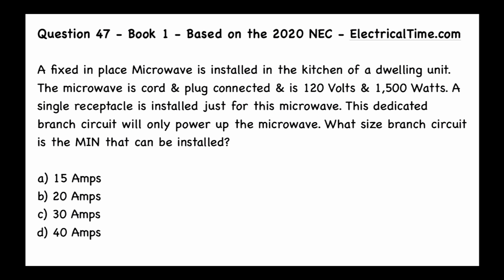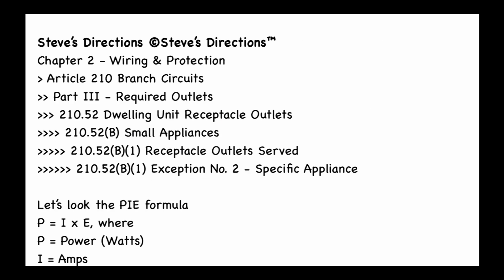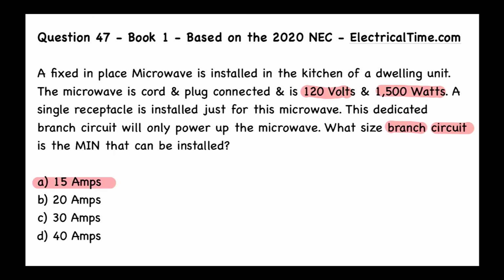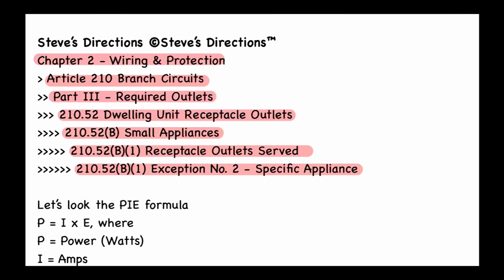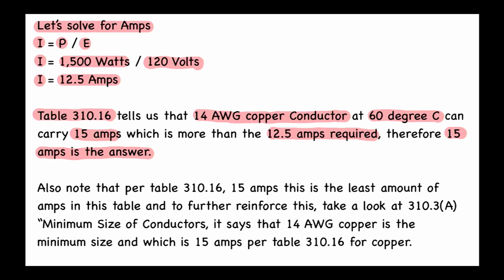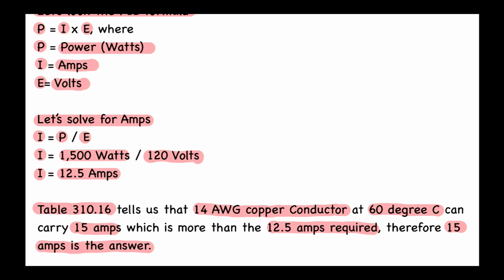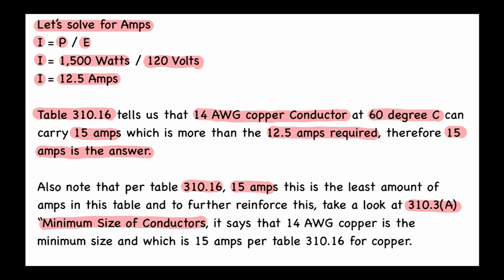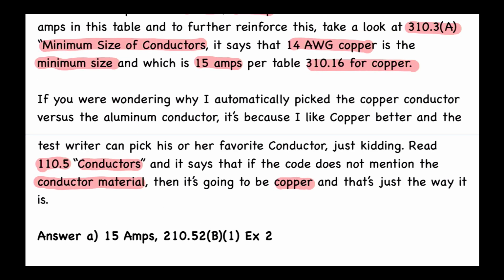2020 NEC 210.52(B)(1) Ex 2 - Microwave Dedicated Branch Circuit Video 20-01-047